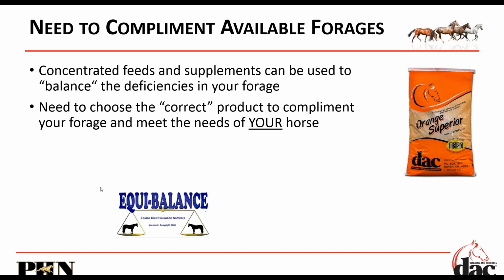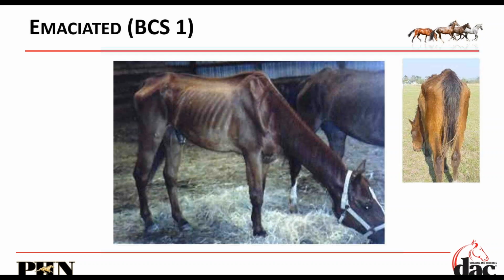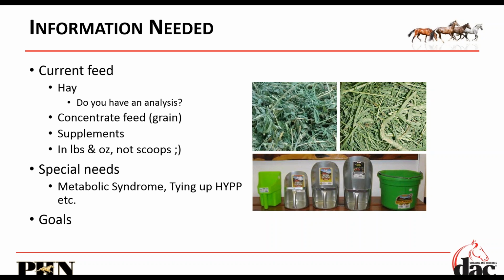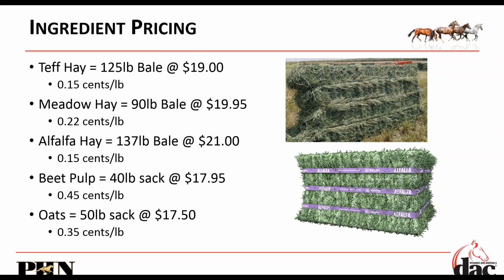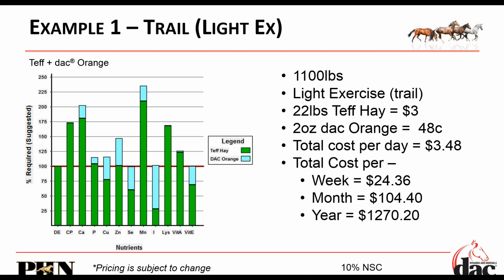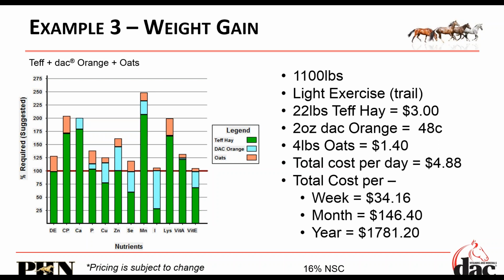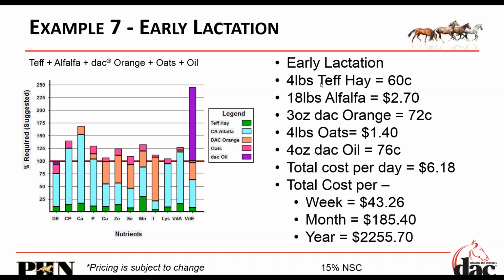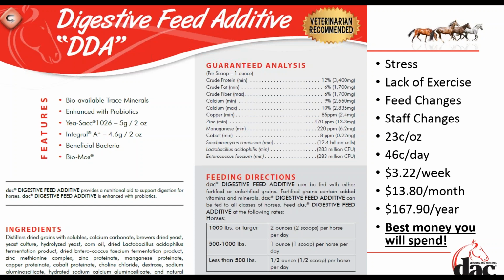April 23, 2020 dac® Vitamins and Minerals Equine Nutrition Webinar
"Feeding on a Budget during a Pandemic" with Dr. Tania Cubitt of Performance Horse Nutrition.